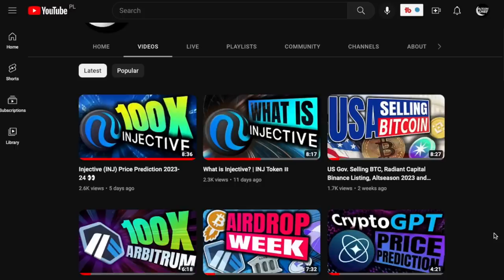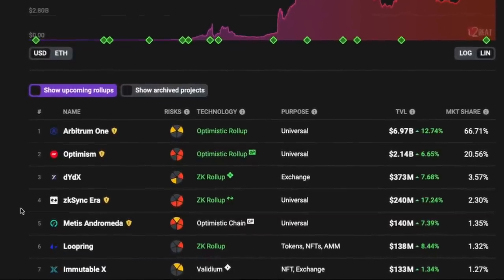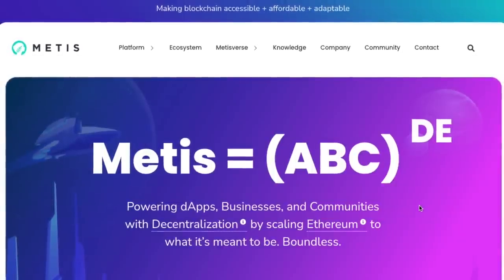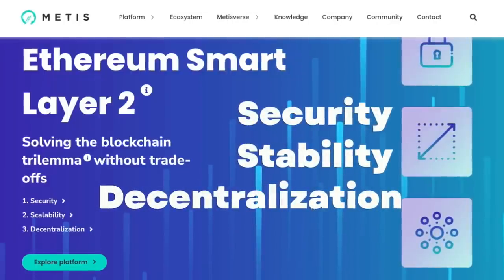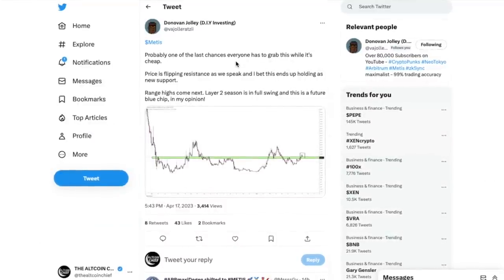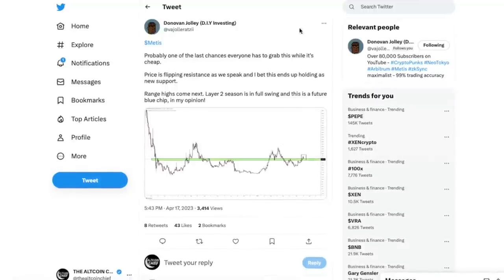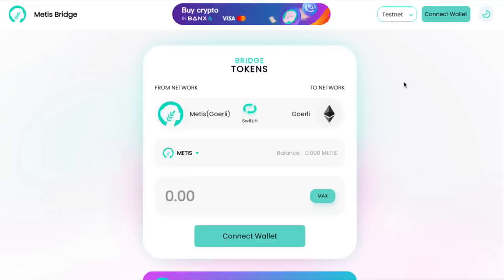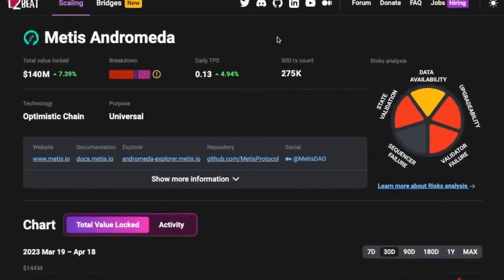What is Metis | METIS Ecosystem & Token ⛓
In today's video, we're discussing Metis a layer-2 blockchain platform that aims to solve the scalability and cost issues of the Ethereum network. It uses a combination of technologies, including Optimistic Rollups and Proof of Stake, to achieve high throughput and low transaction fees.

Metis also offers a suite of tools and services to make it easier for developers and businesses to build decentralized applications (dApps) on its platform. Additionally, it has its own native token, $METIS, which is used for governance, staking, and as a means of exchange within the Metis ecosystem.

0:00 Intro
0:11 Massive Gains from Altcoins shared on the channel
0:36 What is Metis?
0:55 zkSync Airdrop Hype
1:15 Total Value Locked Chart of Metis
1:38 How Metis stands out in the Crypto Space
2:37 How Metis Solves the Blockchain Trilemma
3:47 Metis Presence in Social Media
4:00 Metis Price Pumpamentals
4:45 Metis Knowledge Base
5:24 Metis Bridge
5:49 Final thoughts about Metis Andromeda
6:23 Outro

👉 Sign up to ByBit with this link to get up to $5000 BONUS and discounts